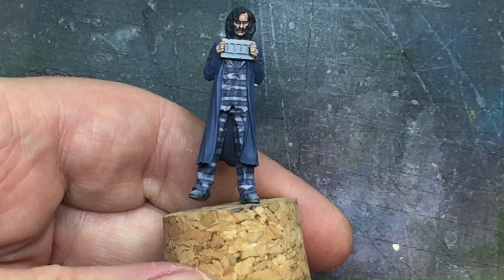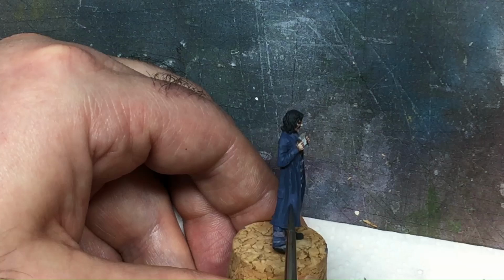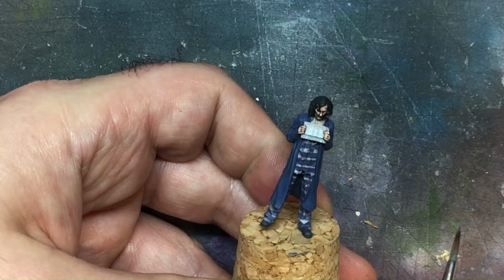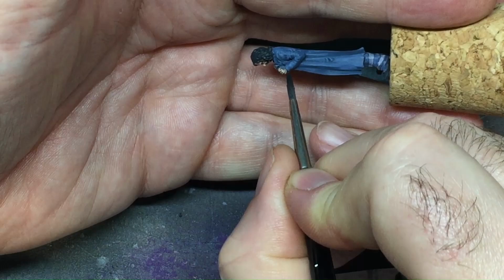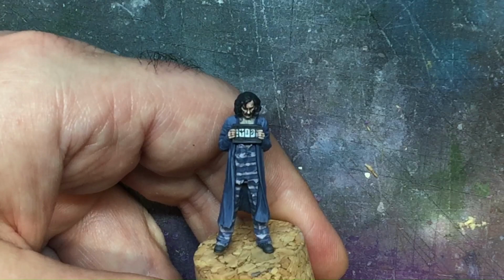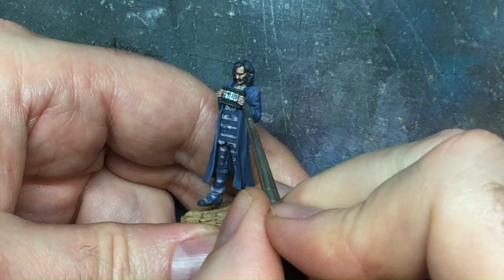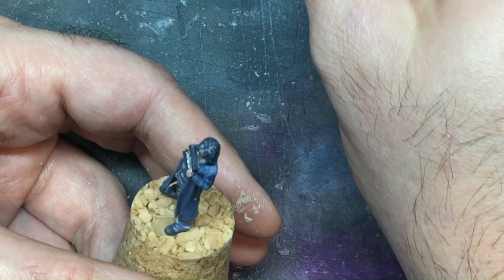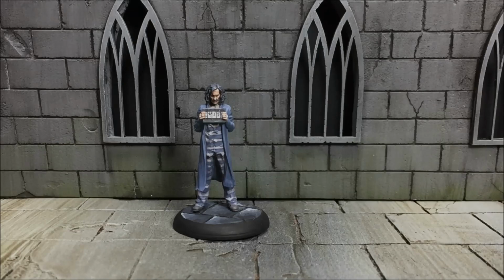Painting miniatures tutorial for the Harry Potter Miniatures Game EP 44 Sirius Black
A quick tutorial on how I painted Sirius Black for the Harry Potter Miniatures Adventure Game by Knight Models

Paints used:

Dress - Clothes - Warpfiend Grey, Slaanesh Grey, White
Coat - Fenris Grey, Black, White

Skin - Cadian Flesh, Kislev Flesh, Falyed One Flesh, Reikland Fleshshade
Hair - German Grey. Ivory